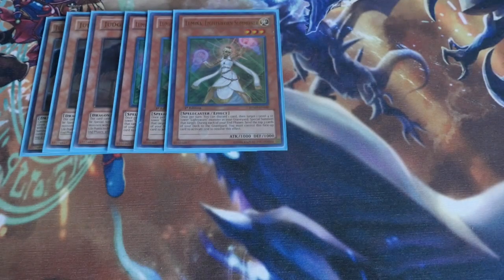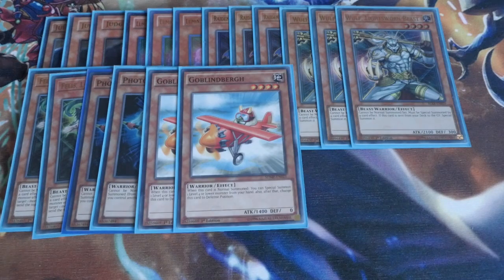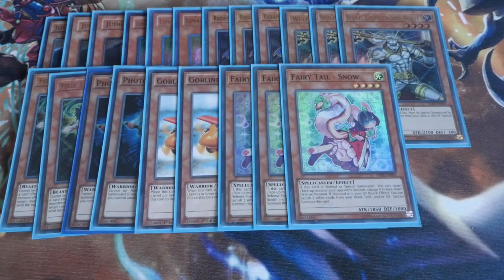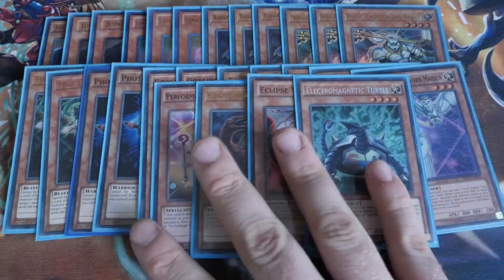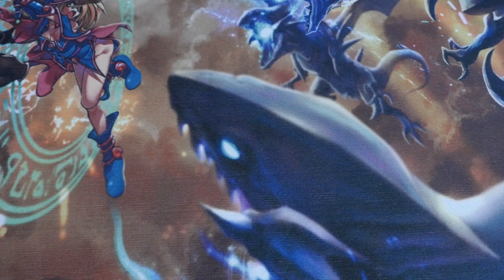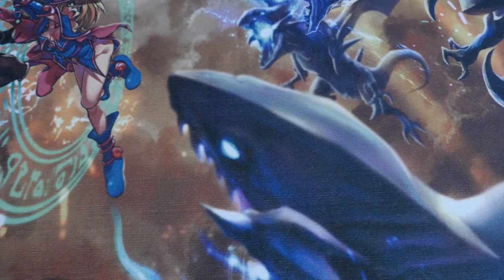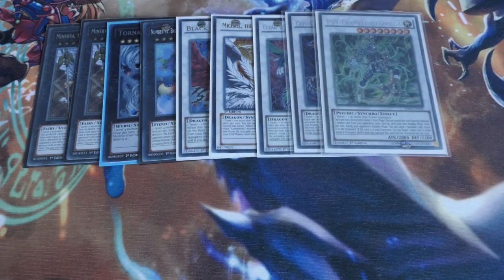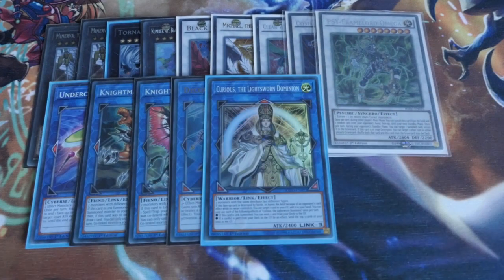YUGIOH PURE Lightsworn No Predas Deck Profile